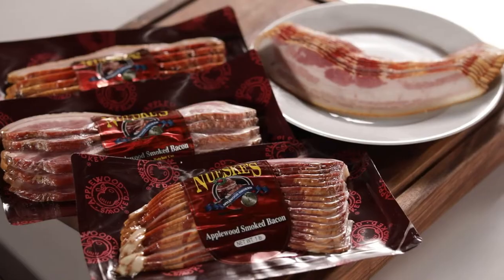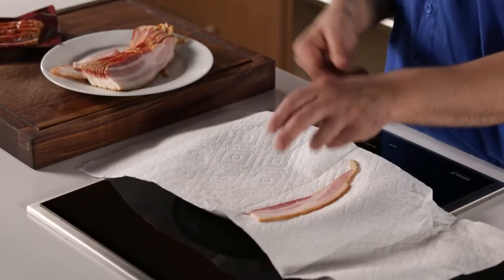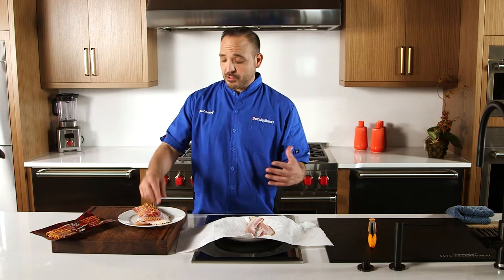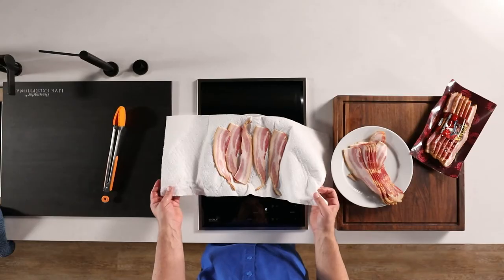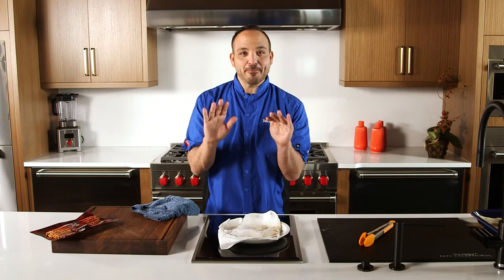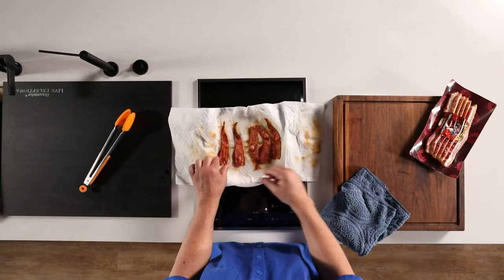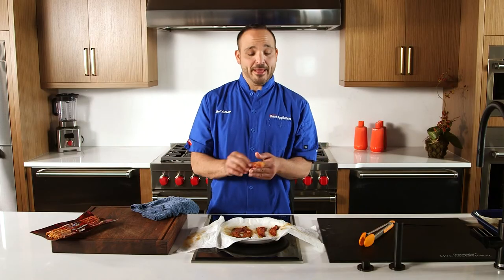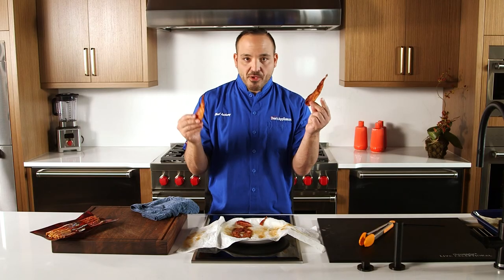Quick & Easy Microwave Bacon | Wolf Microwave Drawer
Get crispy bacon in 5 minutes in your microwave. Chef Anthony shows you the best way to get the perfect microwave bacon.

Ingredients:
Any bacon of your choice